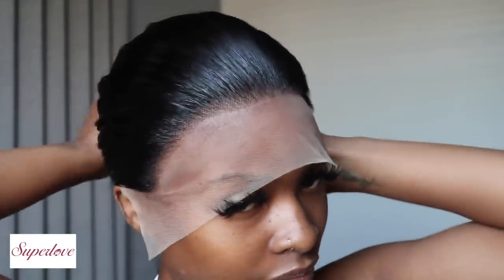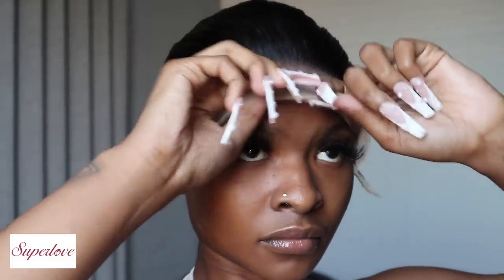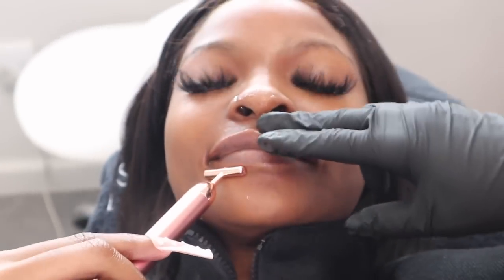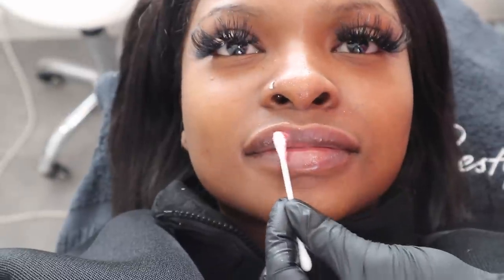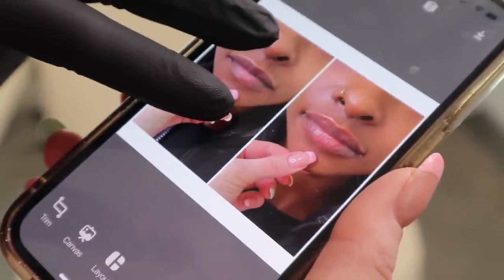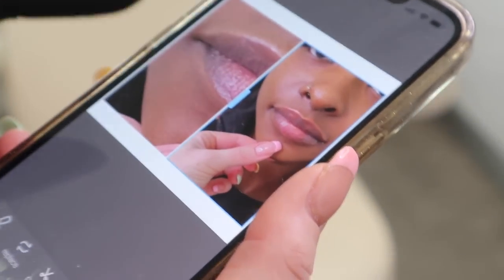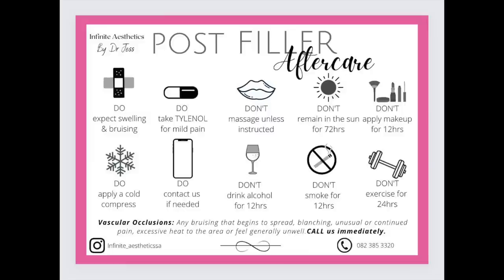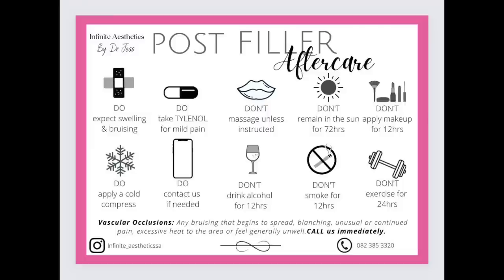LIP FILLERS IN CAPE TOWN FT. SUPERLOVE HAIR | South African Youtuber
🌸OPEN ME!🌸

SUPERLOVE HAIR

3. Invite 5 friends to order, you can a free wig.

FAQs
Age: 22
Ethnicity: South African
Camera: Canon EOS M100
Editing software: iMovie